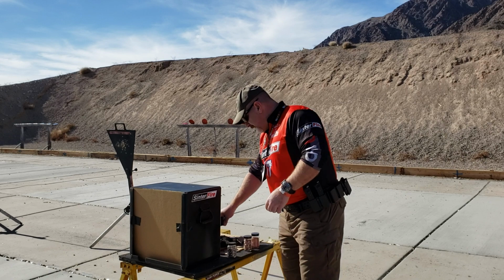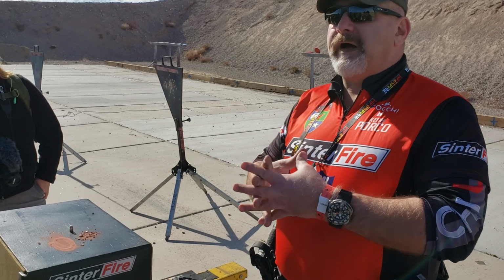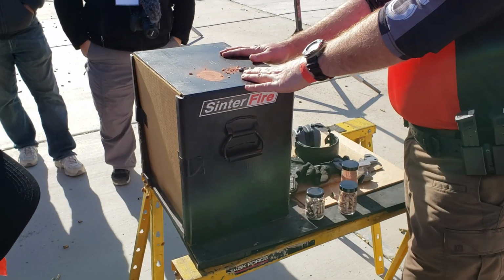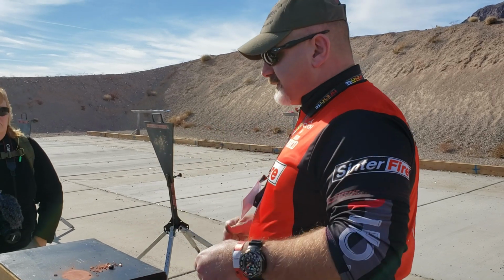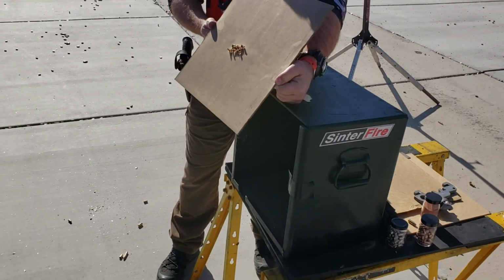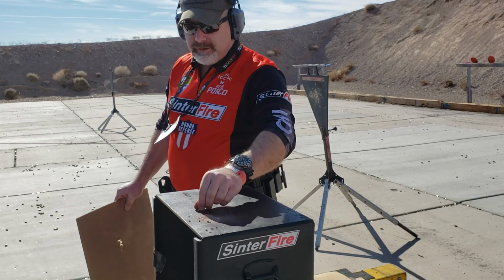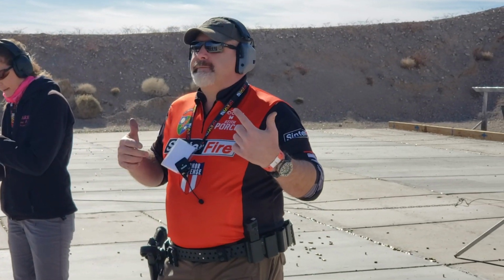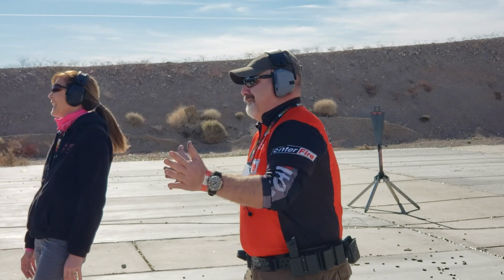Sinter Fire Frangible Ammo Demo 1 - Shooting Steel Up Close With A Pistol: SHOT Show 2020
In this video we're shown what frangible ammunition is made out of, as well as shooting steel targets up close from just a few inches away.  Make sure you watch the other three demo videos where ballistics gel is shot with both flat tip and hollow point ammo.